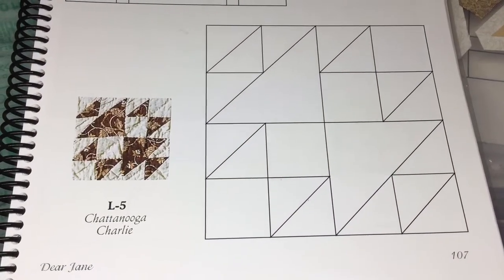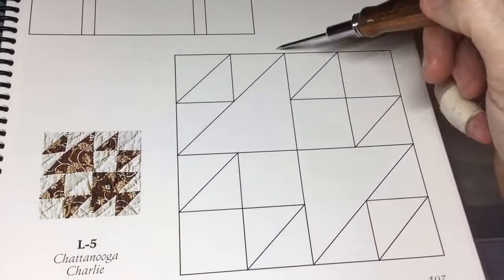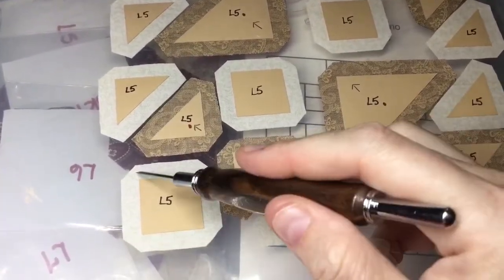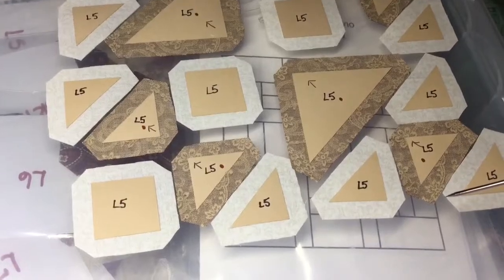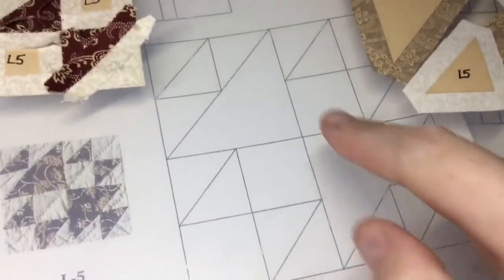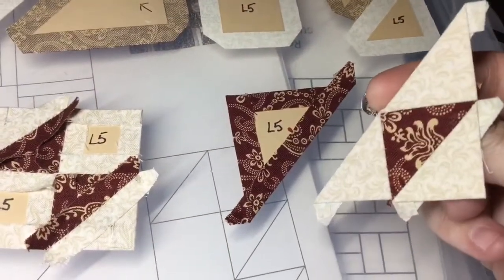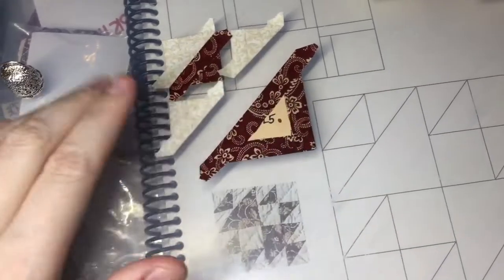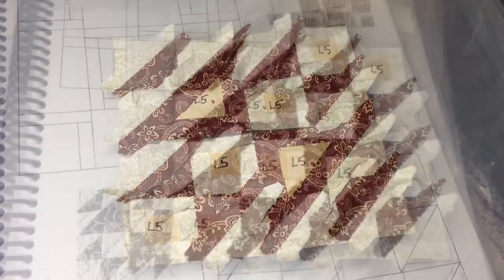L5 Block Assembly - Dear Jane Goes EPP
Step by step instructions for assembling the L5 block of the Dear Jan quilt using the EPP kit available from Paper Pieces.